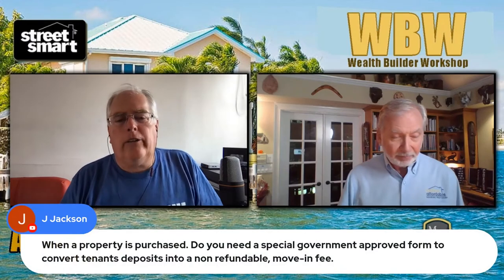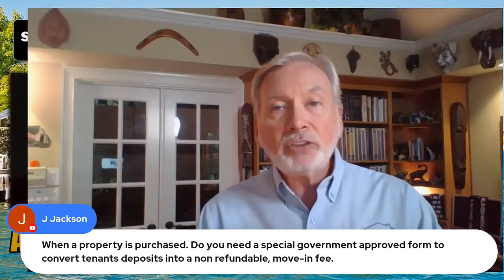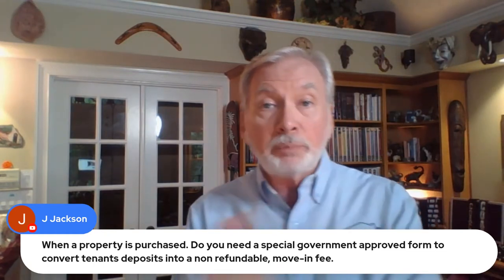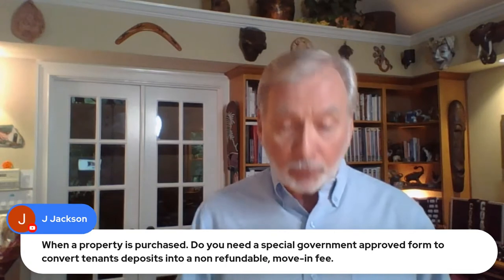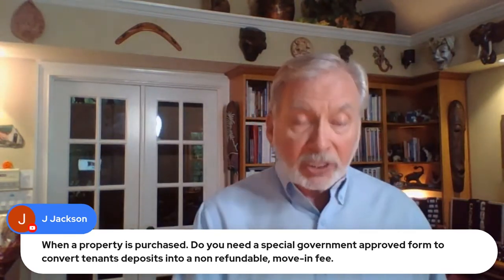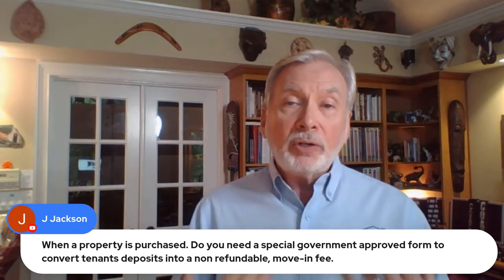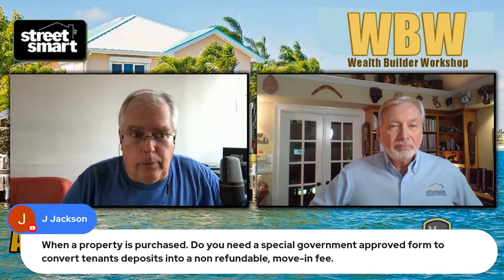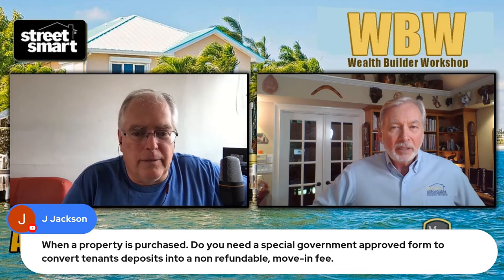Is It Possible To Convert Tenant's Deposit To Non-Refundable Move-In Fee? | Lou Brown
When a property is purchased, do you need a special government-approved form to convert tenant’s deposits into a non-refundable move-in fee?

Watch this short video now and learn the answers from Lou.

For more valuable information click on this link and watch the complete episode “Seller Finance Confusion? Best Lease Option Strategies? Lou Reveals All”